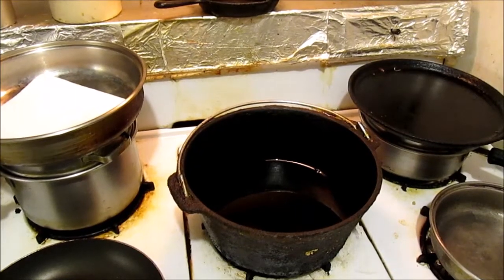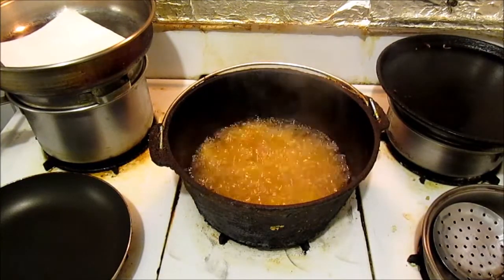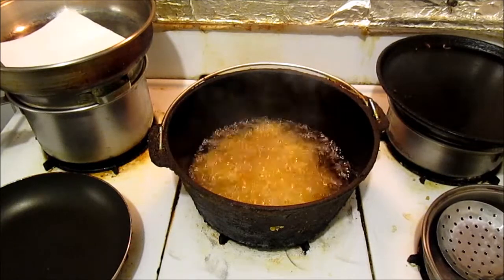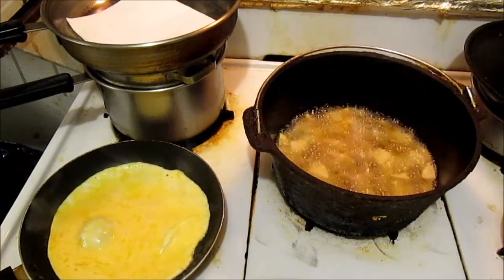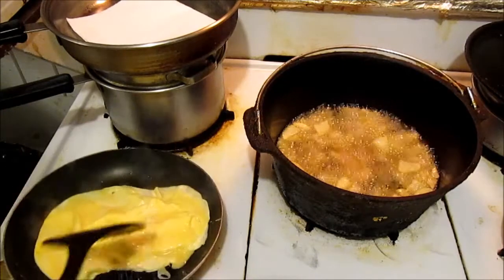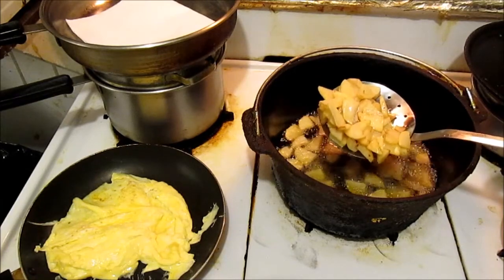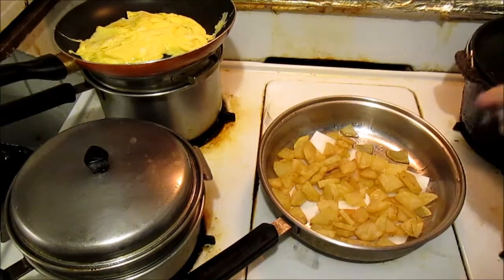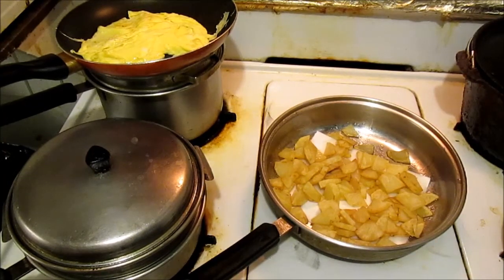How To Fry A Potato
Fixin some breakfast for me and grandma.